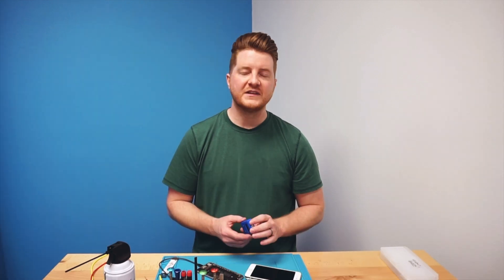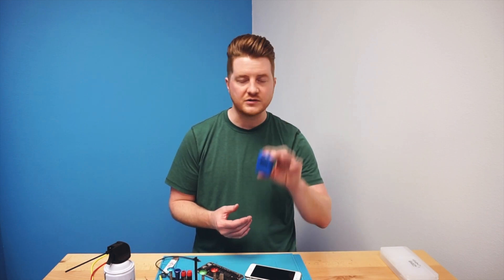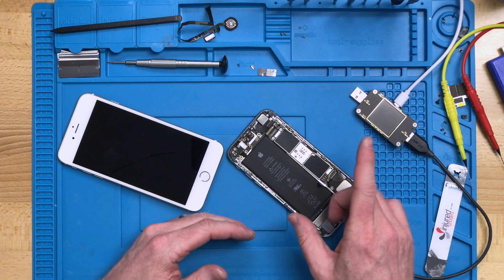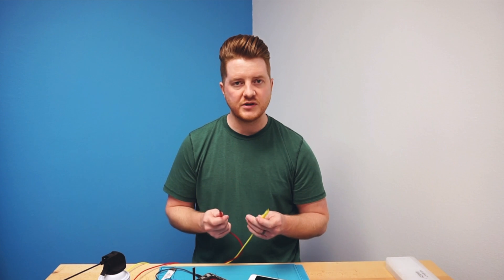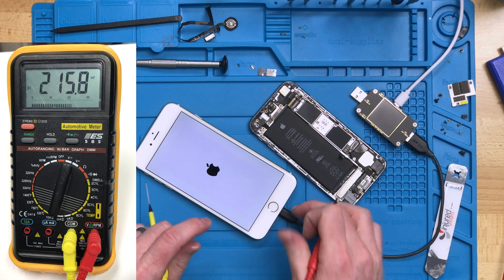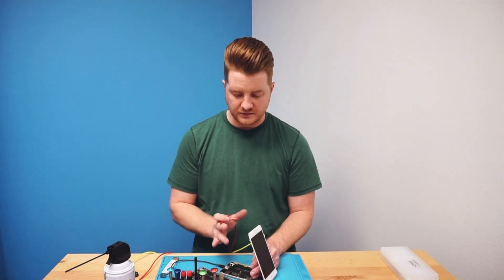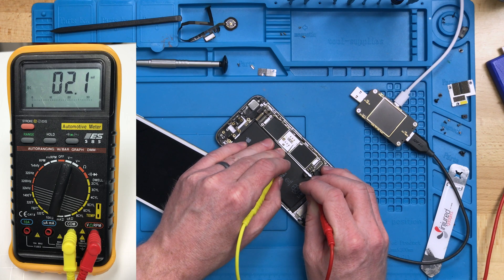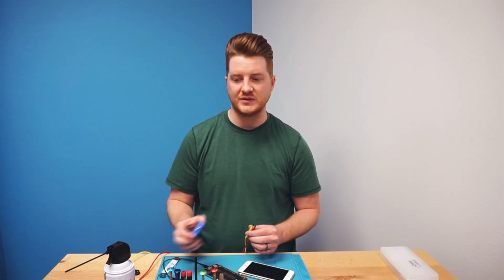How to test tristar on an iPhone using a multimeter - Repair Shop Basics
Repair Shop Basics - Basic skills all professional techs should know.

Checking to see if an iPhone has a bad tristar may be difficult if you don't have a tristar specific tool. But no worries! If you have a multimeter and 5 minutes we'll show you how you can check to see if the tristar is out on an iPhone.

Today we dive into what it takes to test the tristar on an iPhone. I show you each and every step of the test in this video.